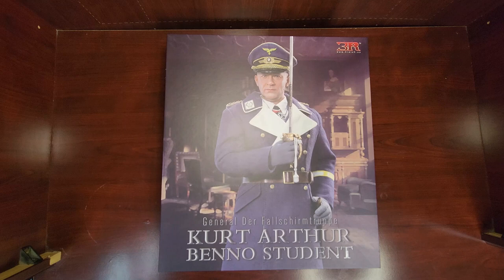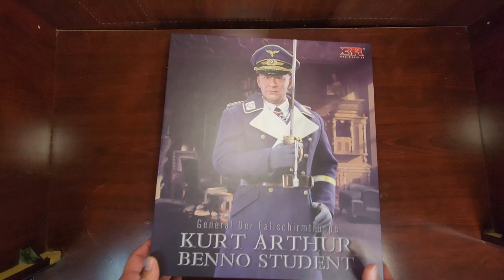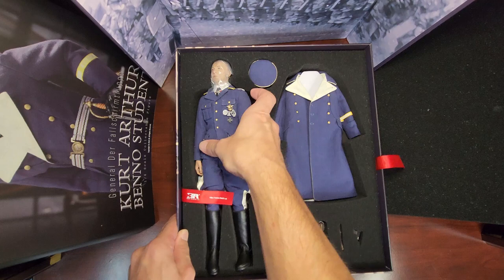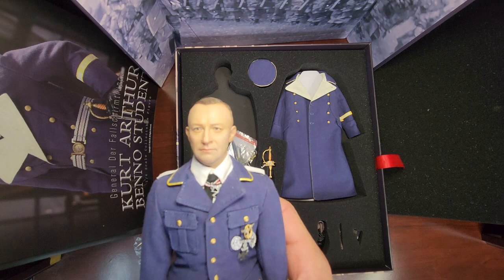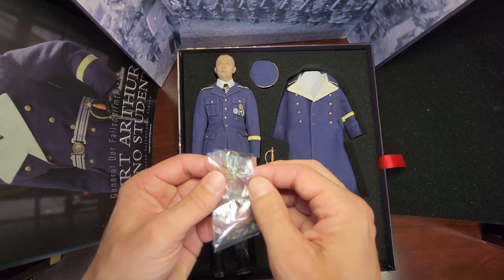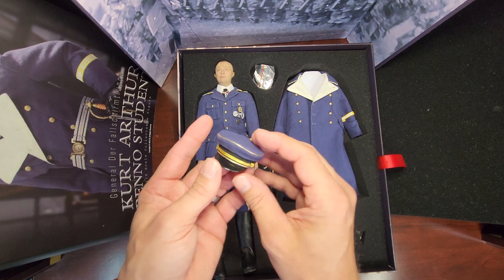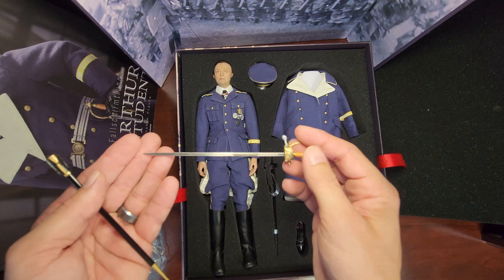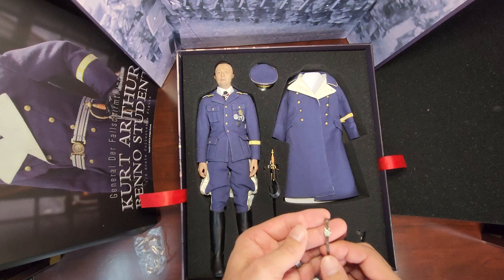3R 1/6 Scale Figure Kurt Student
Just a quick look or Unboxing of 3R (GM644) Kurt Arthur Benno Student. Thanks for watchin'! Keep on collecting and till next time.